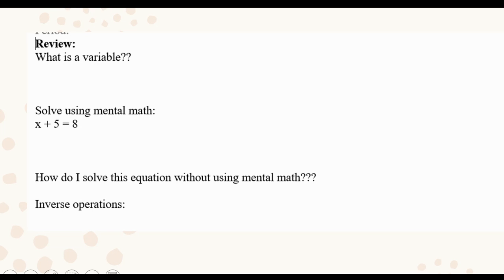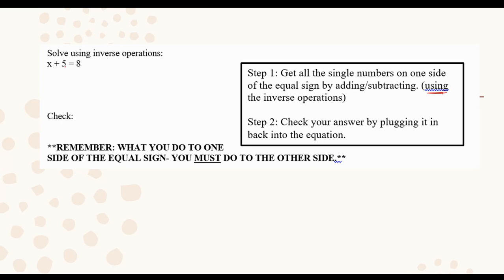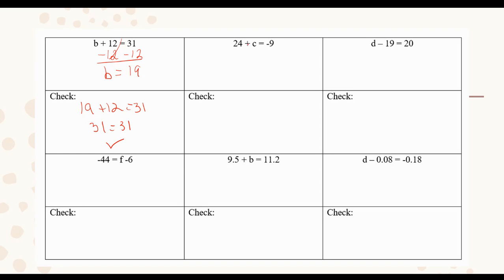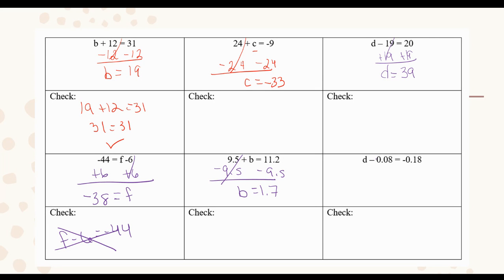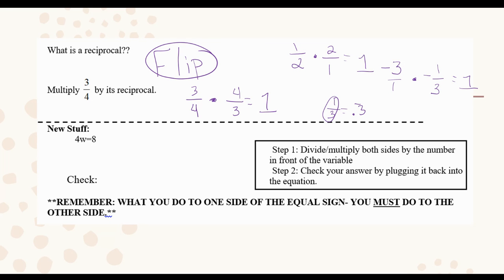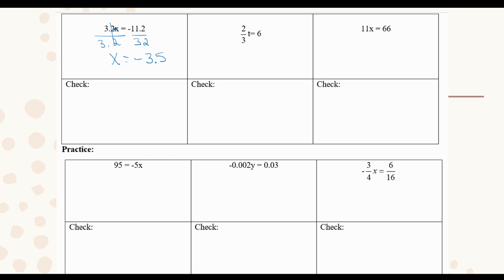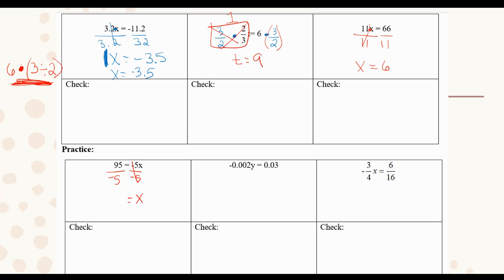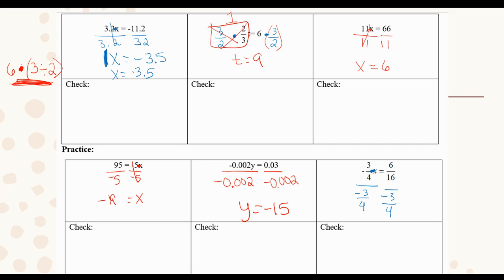3.1 & 3.2 Solving 1 Step Equation Lesson